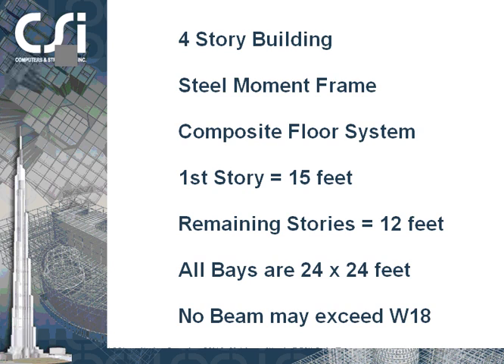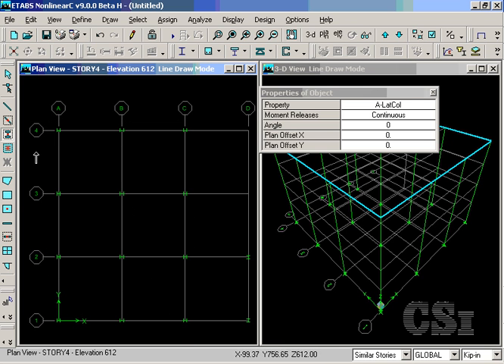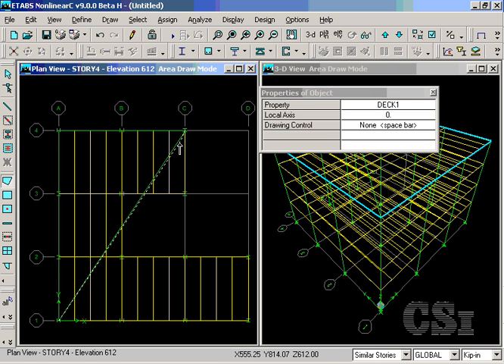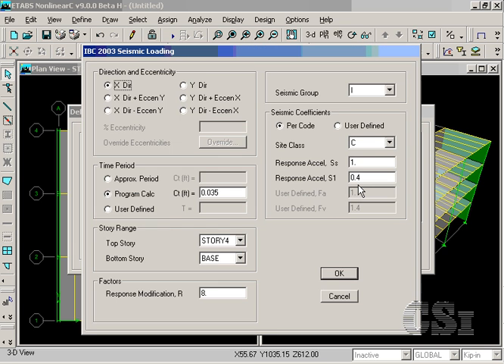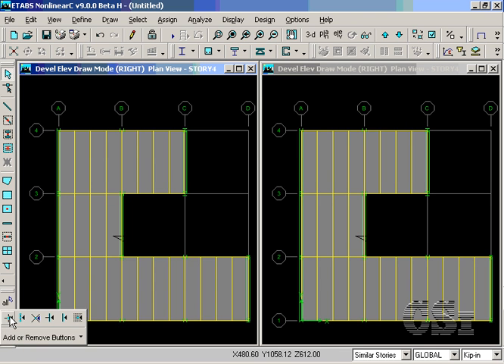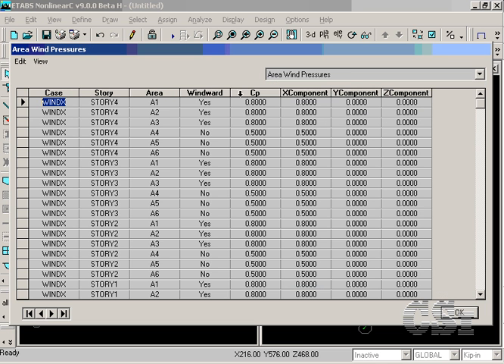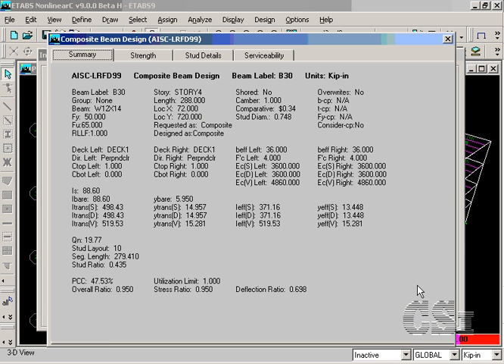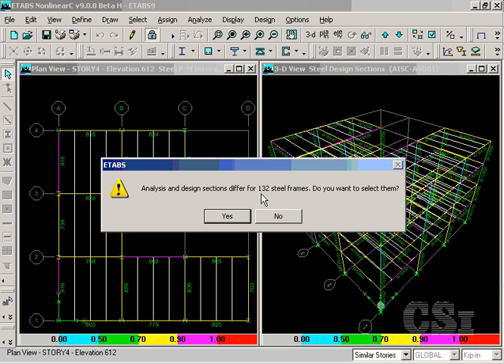ETAB INTRODUCTORY TUTORIAL